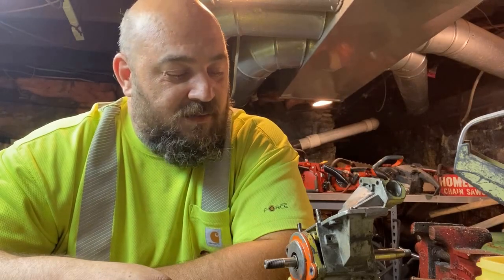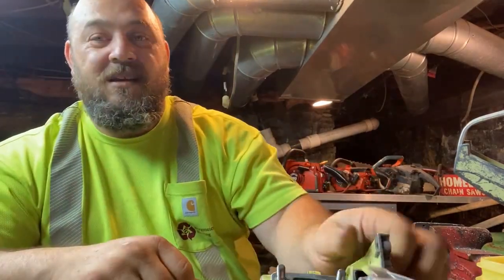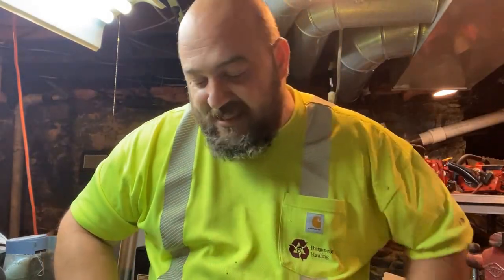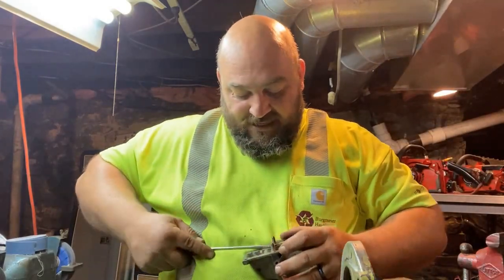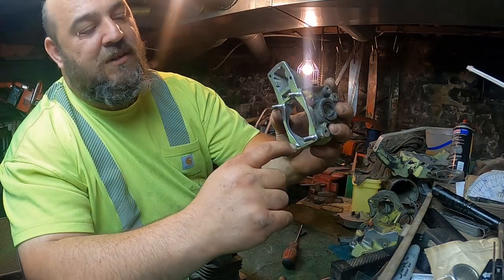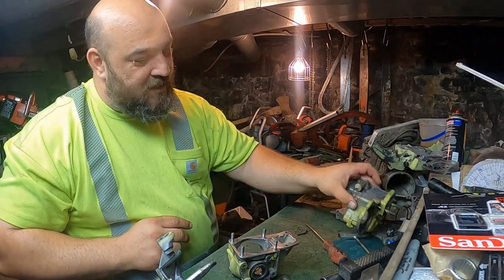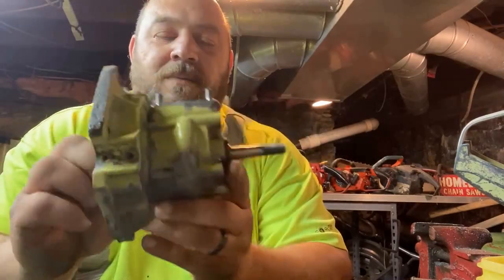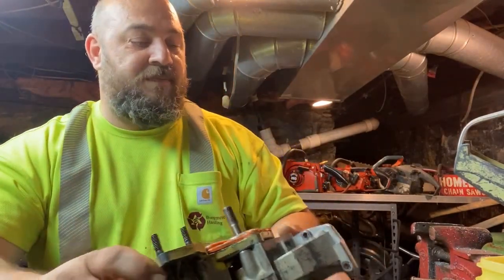Porting Chainsaw Poulan 245A! Crankcase Assembly! Simple Man Build!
Today we are assembling the crankcase of the Poulan 245A chainsaw that we are getting ready to port.